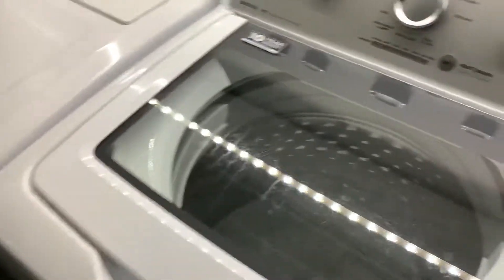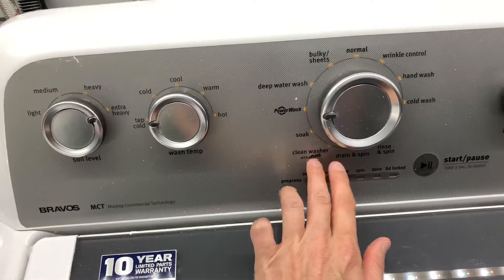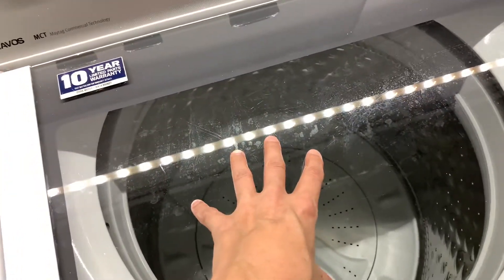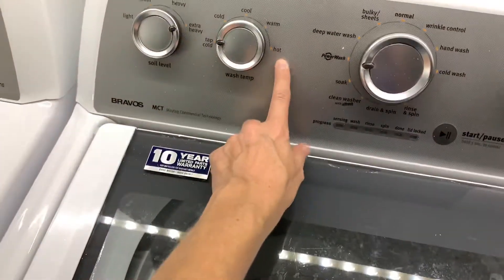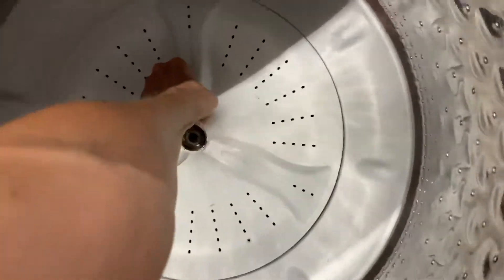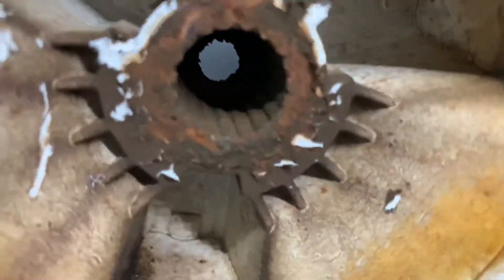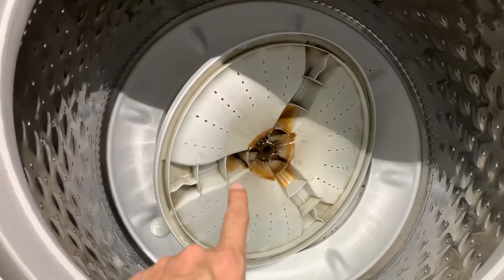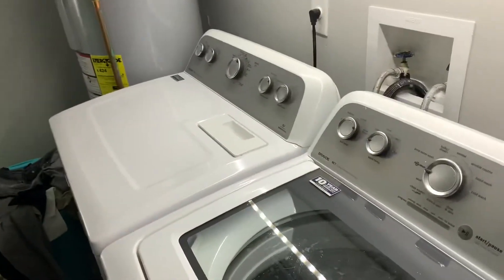I HATE IT! Watch to find out why...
I hate my washing machine. It’s that simple. BUT. I absolutely LOVE my dryer! 💚